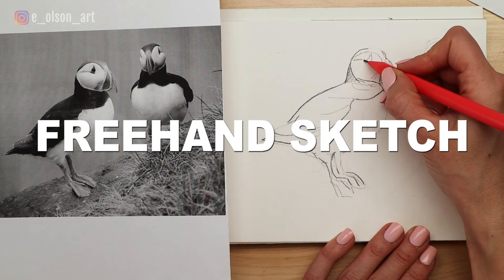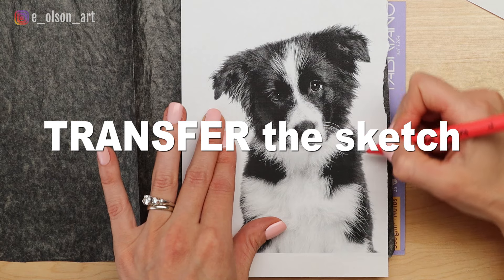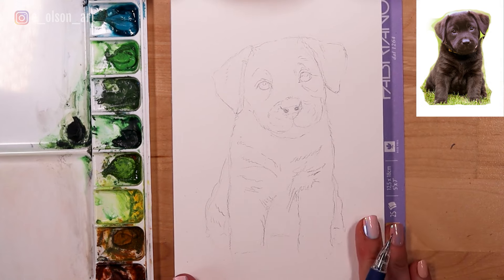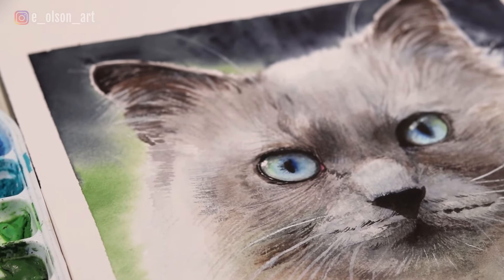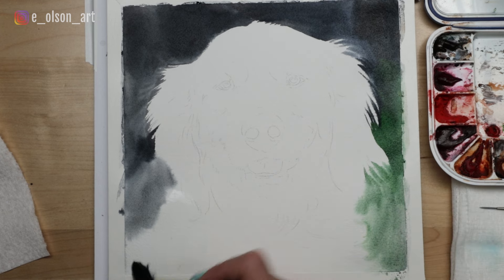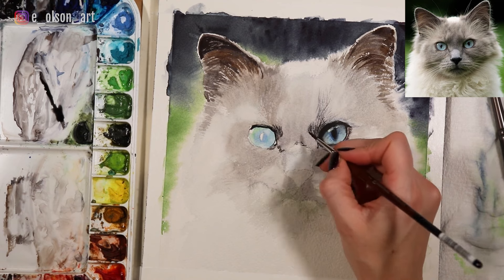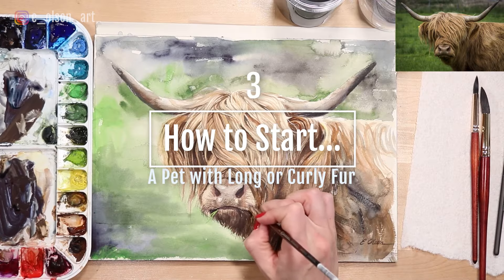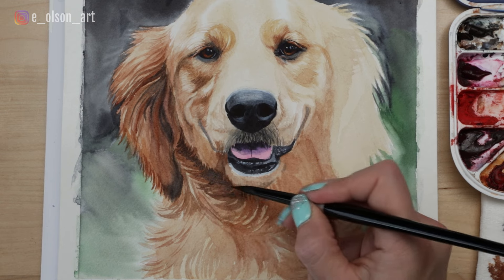Watercolor Pet Portraits: 4 Ways to Start the Painting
There are SO many ways to start a pet portrait! How do you narrow it down and choose your approach? In this video I share 4 different ways to start out a watercolor pet portrait painting and to give you some ideas that will help guide your decision about which approach to use when you're just not sure how to start.

- Glide Gear TMP100 Adjustable Teleprompter ➡️
- Sigma 18-35mm F1.8 Art DC HSM Lens for Canon (210101) ➡️
- Aputure Light Dome II Softbox Diffuser for Light Storm C120 300d LED Lights with Microfiber Cloth ➡️